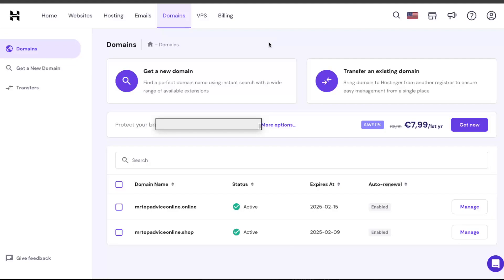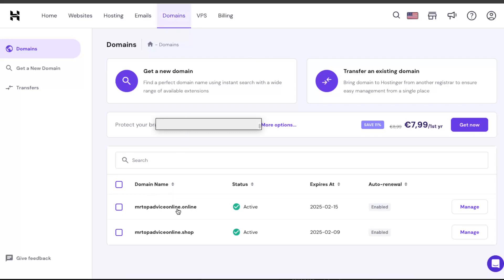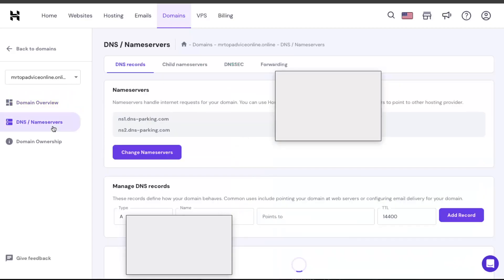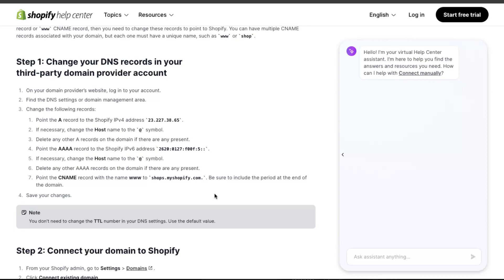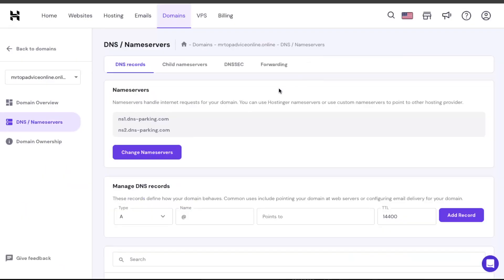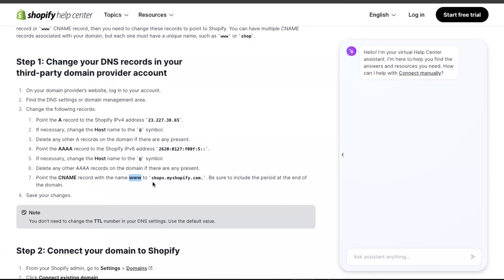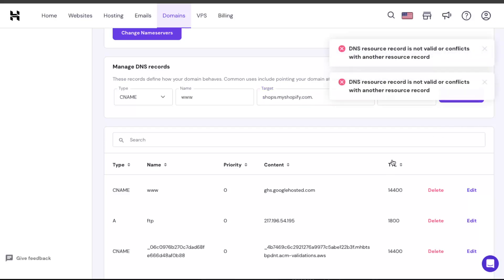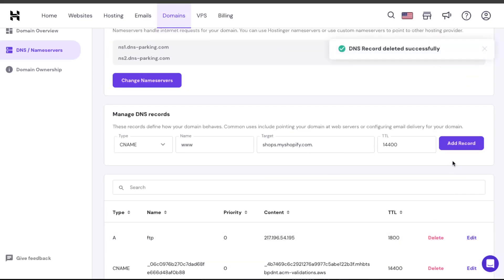How To Add CNAME Record In Hostinger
In this video I show you How To Add CNAME Record In Hostinger Hosting!